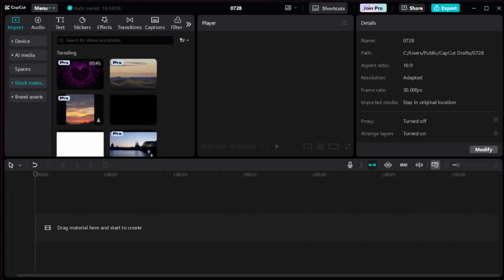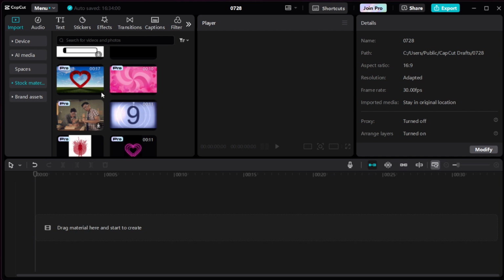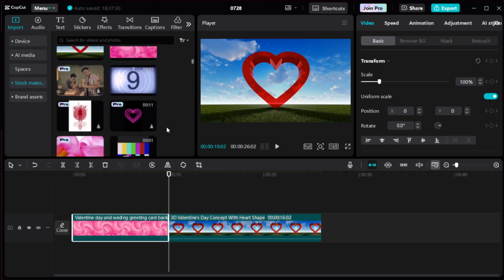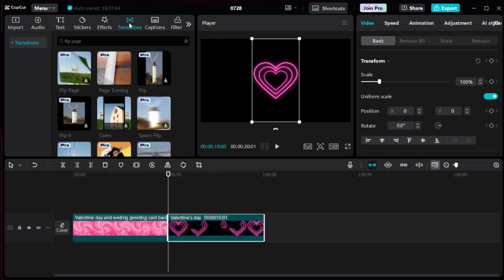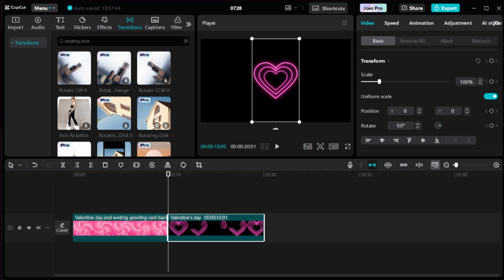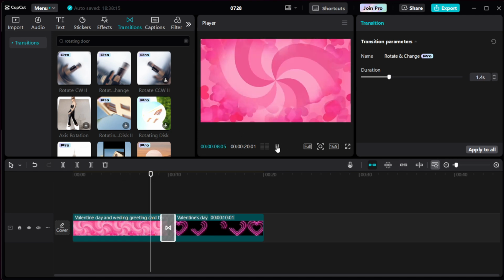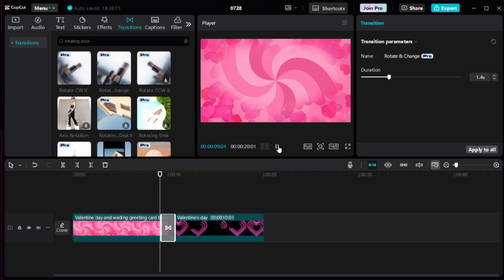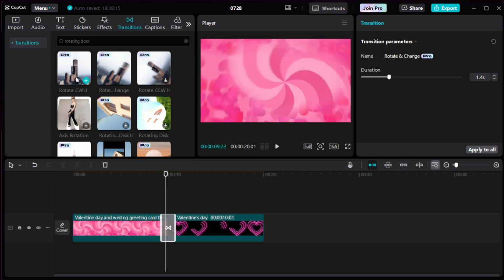How to Apply Rotating Door Transitions in CapCut Fast and Easy!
In today's video, I'm going to teach you how to add a dynamic transition to your video using CapCut, a powerful and intuitive editing tool. Whether you're a beginner or have some editing experience, this guide will walk you through a simple yet effective transition that can elevate the visual appeal of your project. Let's dive right in.

First things first, you want to begin by adding the two clips you plan to transition between to the timeline. This is your working space where you can see and manipulate your video elements. Make sure you've got the clips in sequence, one after the other, so there's no gap between them. This setup is essential because the transition will act as the bridge between these two video pieces, creating a seamless viewing experience.

Once your clips are in place, you'll need to open the Transition menu. In CapCut, this menu is your gateway to various effects that can connect clips in creative ways. Navigate to the 3D section of the Transition menu. Within this section, you'll find options that add depth and a sense of movement to your video.

Now, what we're looking for is the Rotating Door transition. It's a favorite among many editors for its dynamic flair, reminiscent of a door swinging open to reveal the next scene. Go ahead and select it. This transition not only adds visual interest but can create a narrative continuity, almost like turning the page in a storybook.

After selecting the Rotating Door transition, it's important to set the direction and duration. The direction determines which way the transition moves across the screen. You might want to experiment a bit to see what feels more natural for your story. As for the duration, this controls how long the transition takes from start to finish. A shorter duration can make your transition sharp and snappy, which is great for action scenes, while a longer one might suit a more dramatic unfolding.

The final touch is adjusting the timing of your transition to match the rhythm of your video or music. This step can make all the difference in ensuring your transition feels integrated rather than jarring. Listen to the beats or the mood of your background score, and try to align the transition's movement with these cues. If your video includes dialogue, you’ll want the transition to coincide with pauses or changes in the dialogue for a smoother flow.

And there you have it! With just a few steps, you've learned how to add a captivating Rotating Door transition in CapCut. This technique can truly enhance the storytelling aspect of your video, engaging viewers and keeping their attention. Happy editing, and enjoy experimenting with other transitions to find what best suits your creative vision!